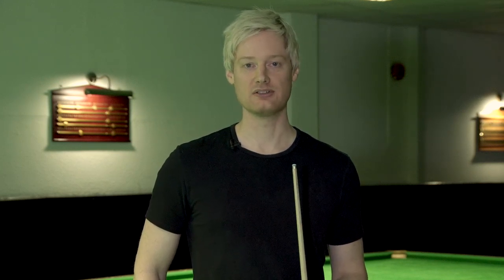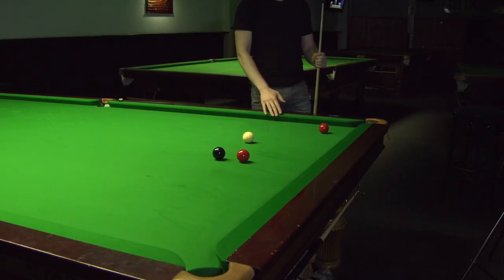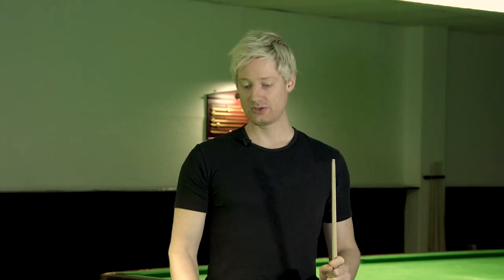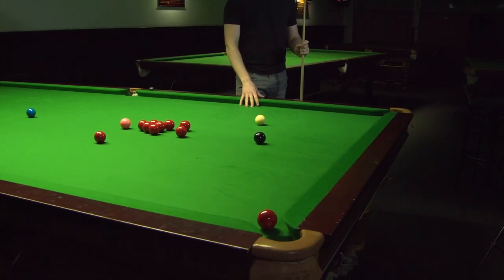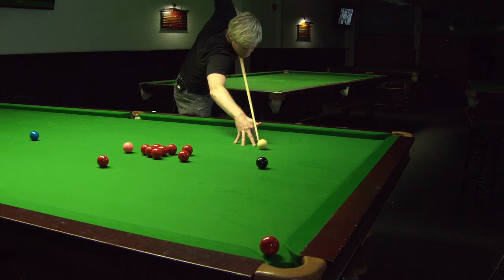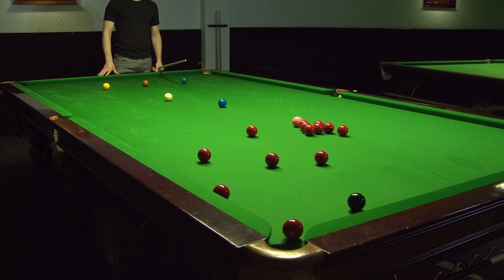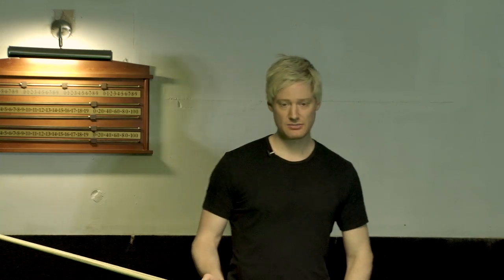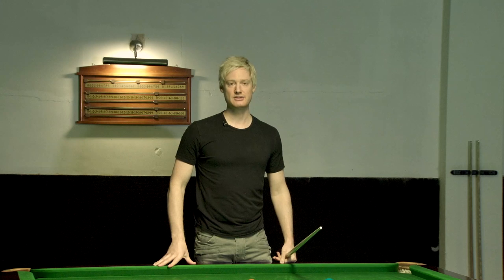Neil Robertson's Snooker Masterclass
Professional Snooker player Neil Robertson gives a snooker masterclass.

Part of my graduation project for the National Film & Television School.

© National Film & Television School 2018